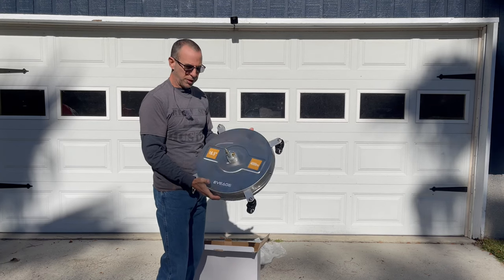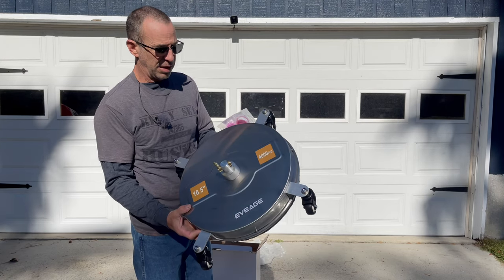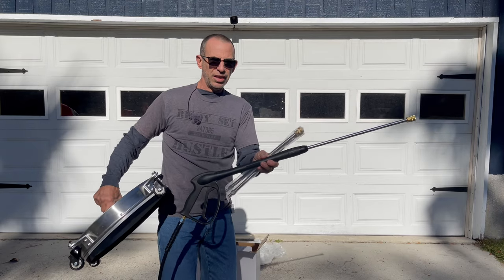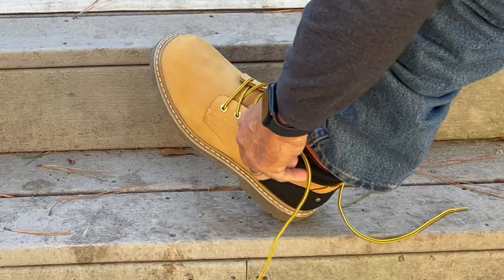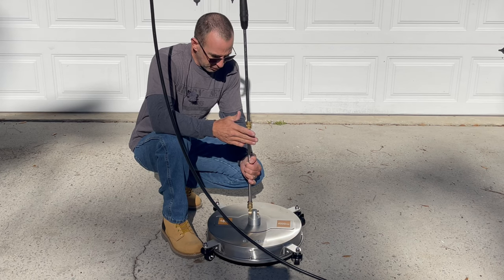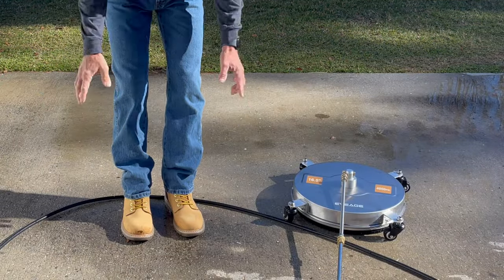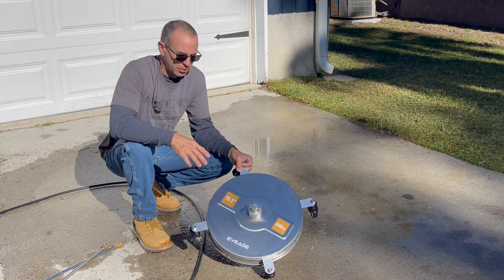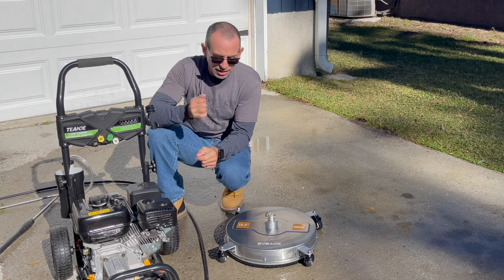A 16 inch Stainless Steel Surface Cleaner for LOW POWERED Pressure Washers? No Flippin' Way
I STAND CORRECTED! I was certain there was NO WAY my little pressure washer was going to be able to power this 16 Inch surface / driveway cleaner... I was wrong.

---OR--- SHOP ON AMAZON

*EVEAGE 16.5 Inch Stainless Steel Surface Cleaner
*HISEA Mens Leather Work Boots